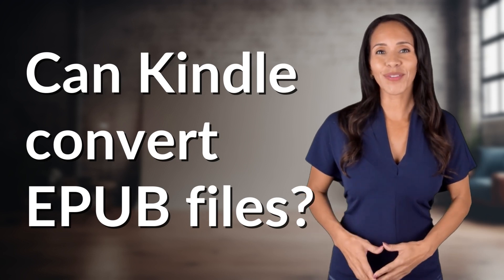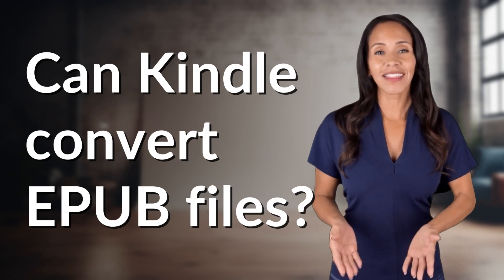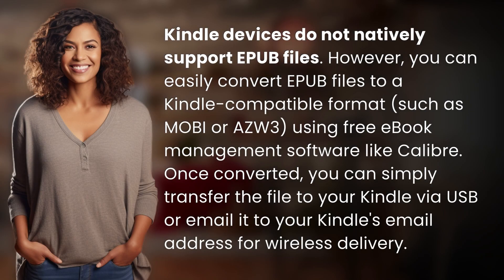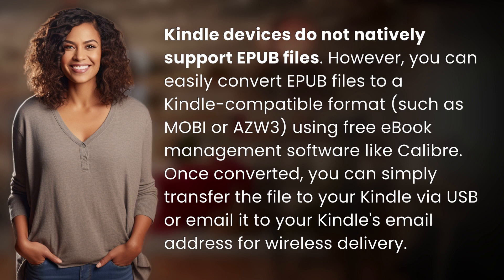Can Kindle convert EPUB files?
How to Convert EPUB Files for Kindle 👉 EPUB Conversion 👉 Learn how to easily convert EPUB files to a Kindle-compatible format using free software and transfer them to your device for hassle-free reading.

Laura S. Harris (2024, April 2.) Can Kindle convert EPUB files?
    🌐 AskAbout.video